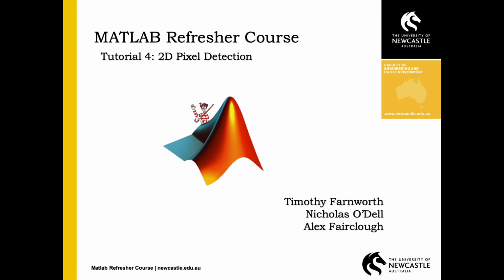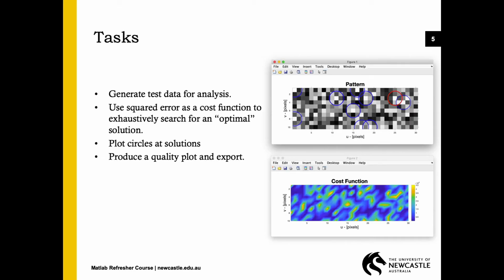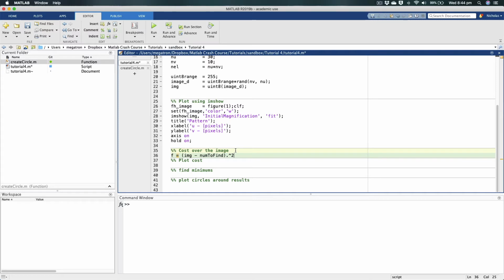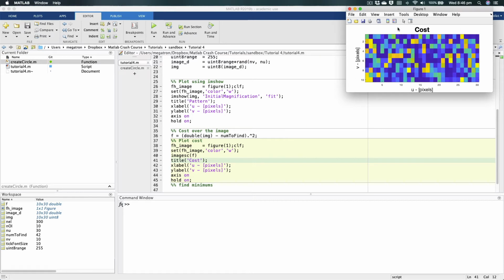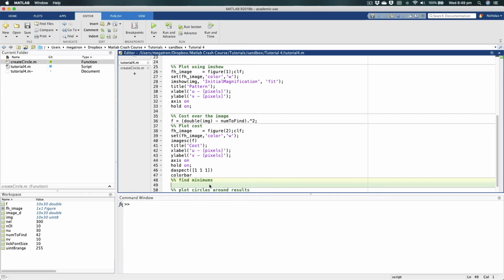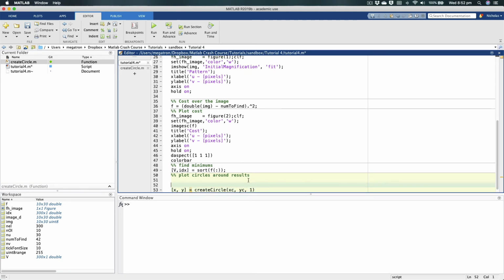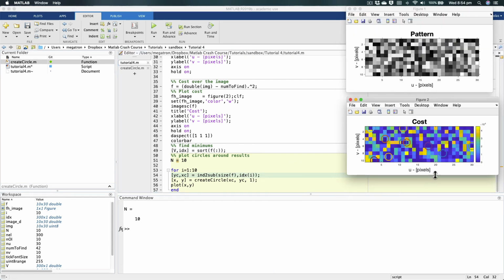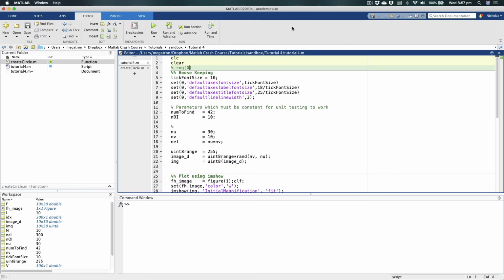Matlab Refresher Course - Tutorial 4: 2D Pixel Recognition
In this Matlab tutorial, we will work with non-ideal data. We will start to use measures of similarity to look for pixels of interest. We will also practice modular programming by reusing a function that we wrote in the previous tutorial.

Starting to use these measures of similarity is important, when we are detecting Wally in a large image, we may not have an exact image of Wally the way that he may appear in the crowd, we need a way of handing some of this uncertainty by settling for finding a character that is as close the likeness of Wally that we possess.